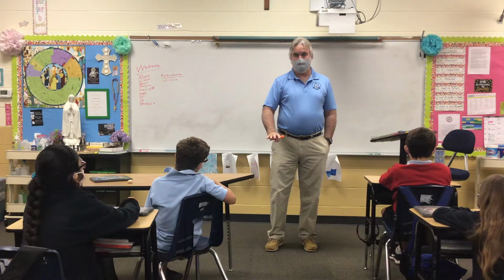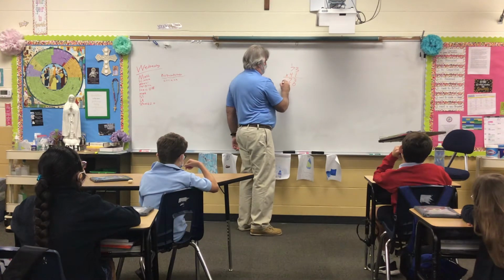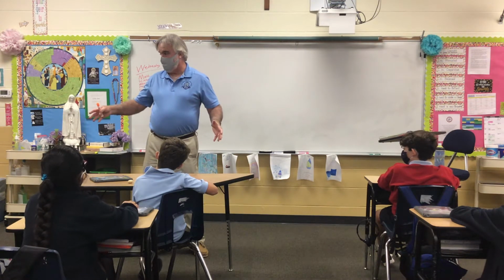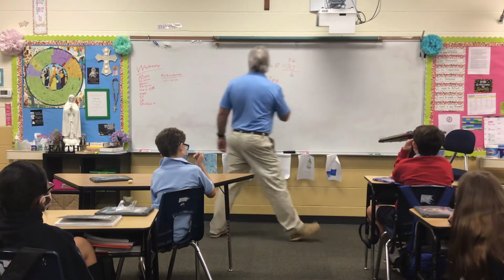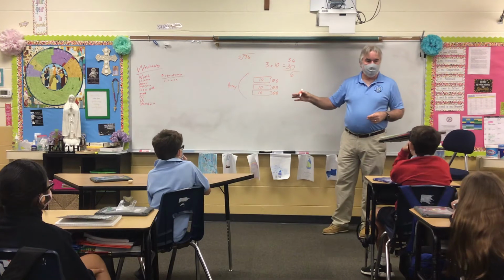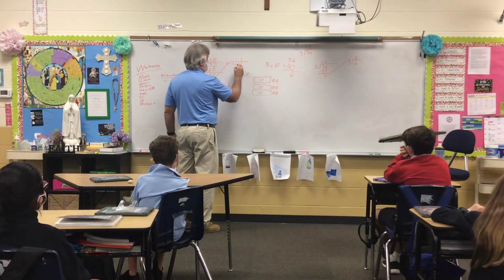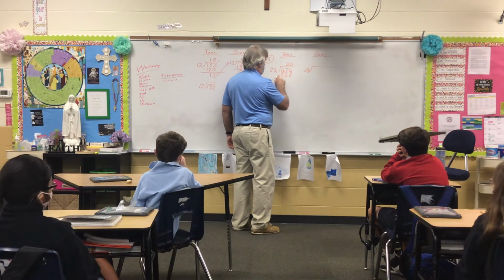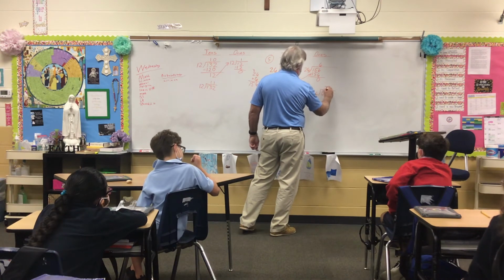Math Chapter 4 Lesson 6